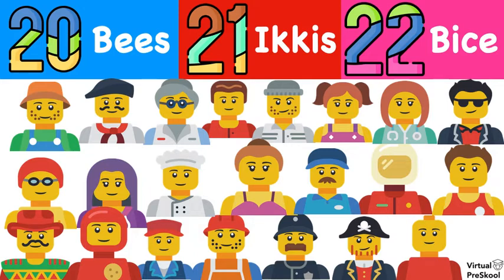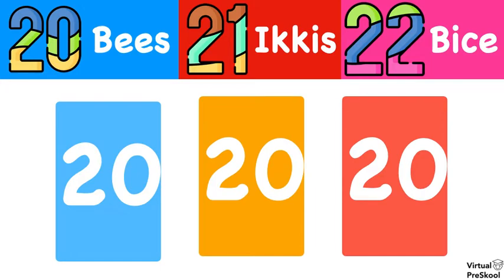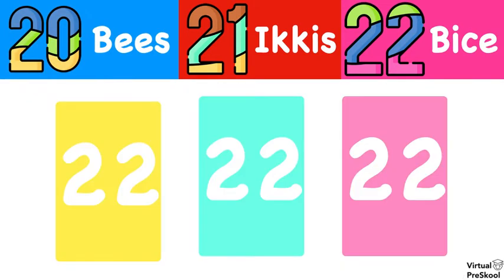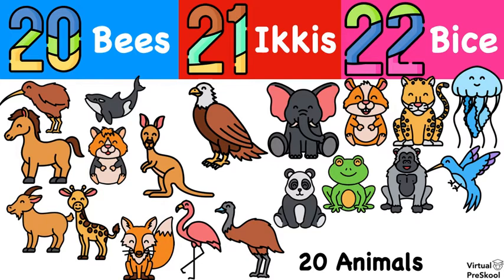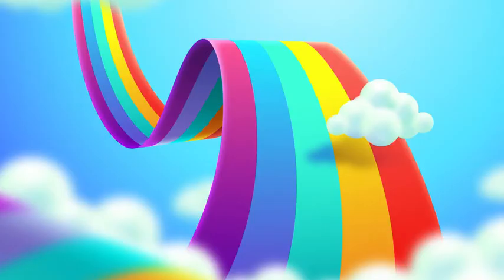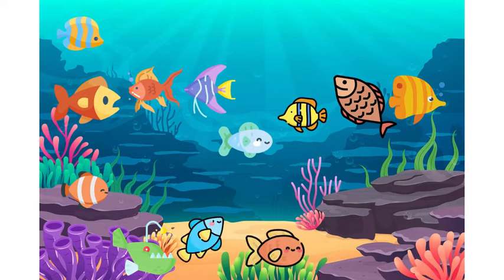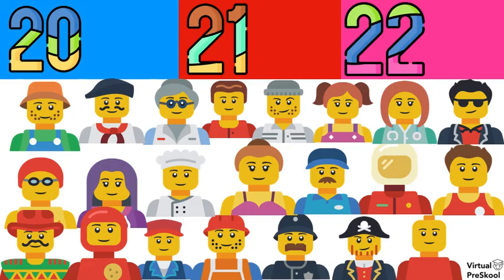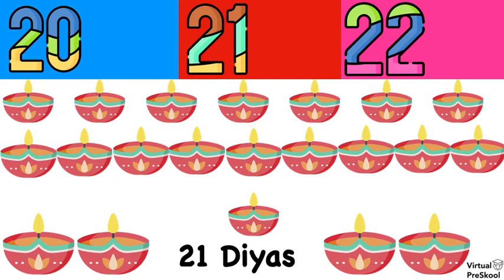How to Count 20, 21, 22 in Hindi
This video is designed for our students who have already learned to count 1-22 in Hindi and are reviewing to gradually learn more numbers. In this video you will practice counting along with good pronunciation skills. Good pronunciation is helpful for smooth conversation.

Watch the video and practice along with Samta Aunty.